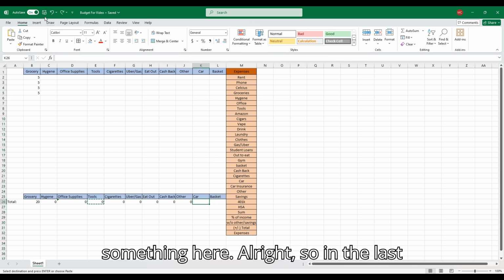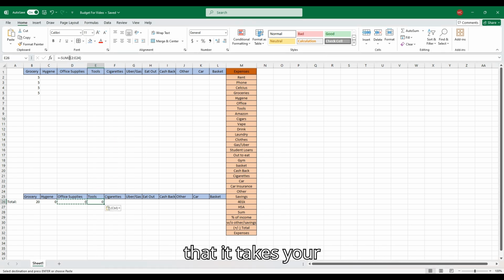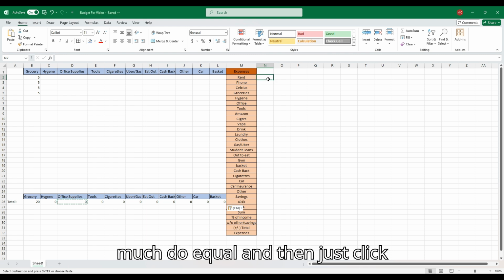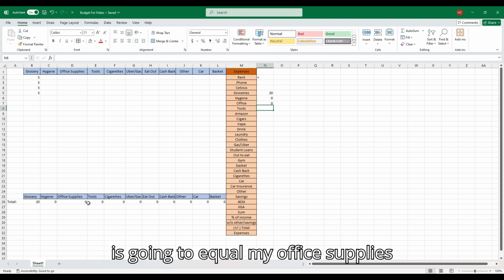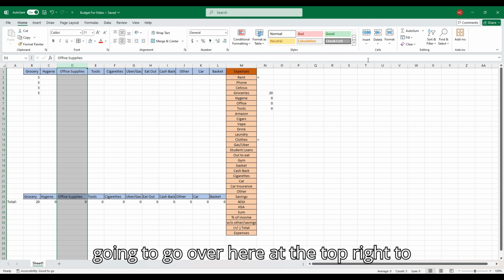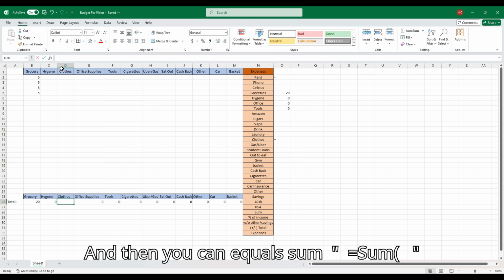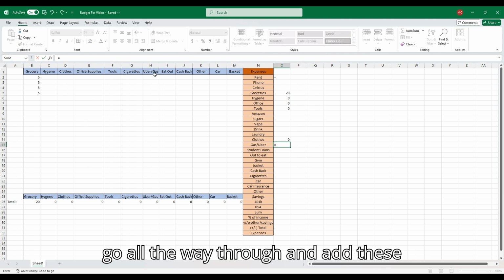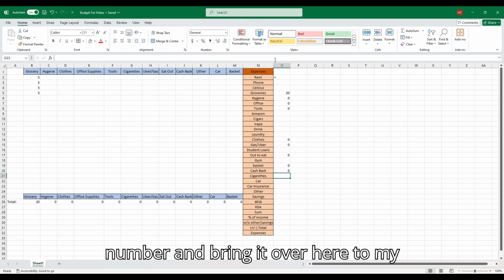Carry the totals, add a missing column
#5 Here I show you how to carry the totals we made last time. How to create a missing column and how excel is smart and will automatically copy formulas for you with copy and paste.